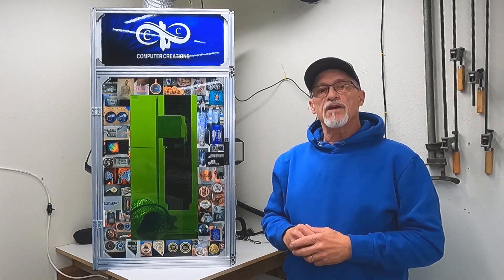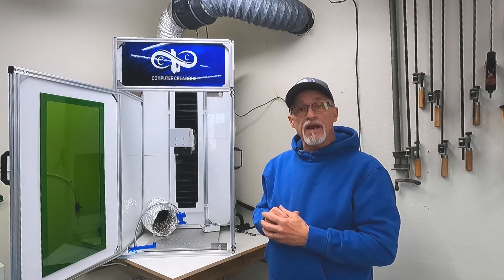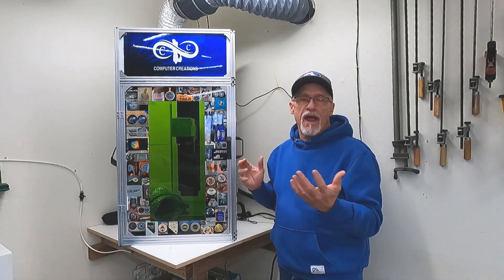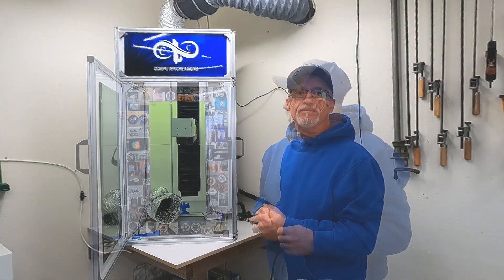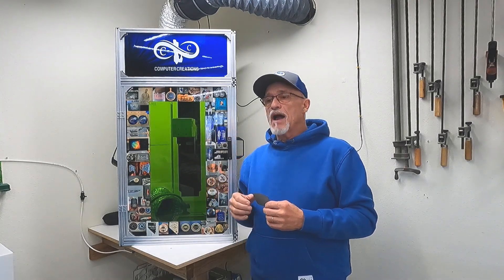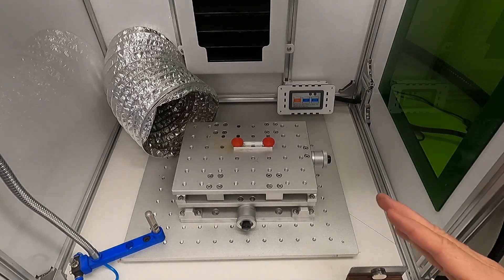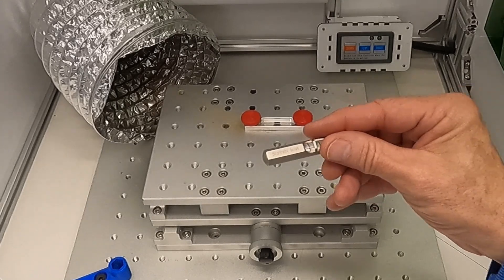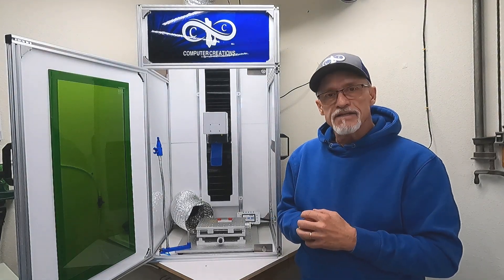7 Month Update on using my 60 watt jpt Mopa Fiber Laser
In this video I discuss what I’ve added to my 60 watt jpt fiber laser. The accessories I’ve added and how they help and what they do. We talk about major production differences in leatherette. This fiber laser has been a true work horse.

Starrett 135 level

6” affinity fan